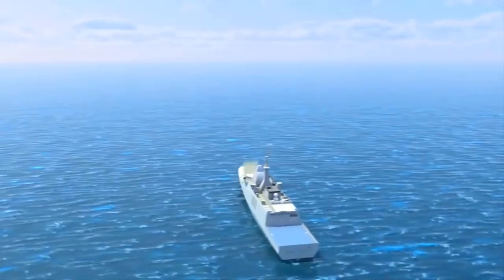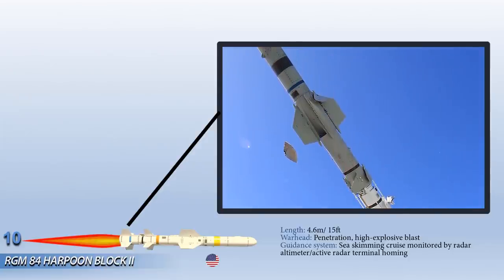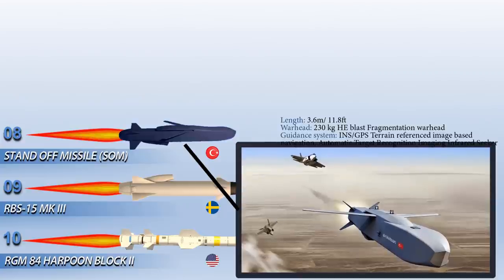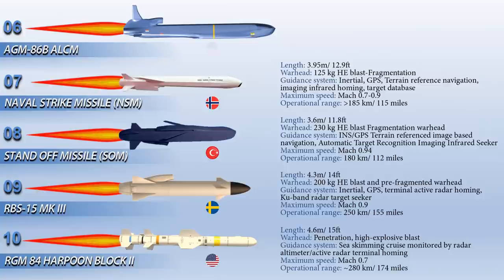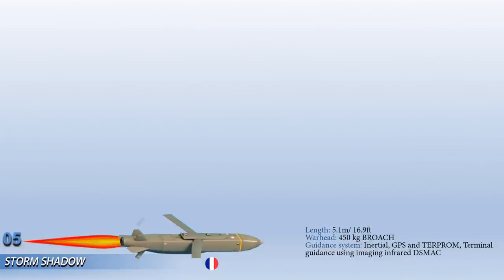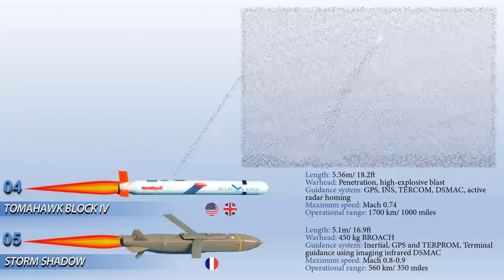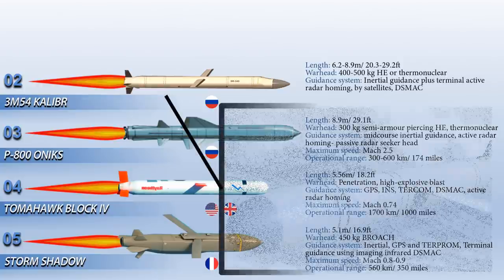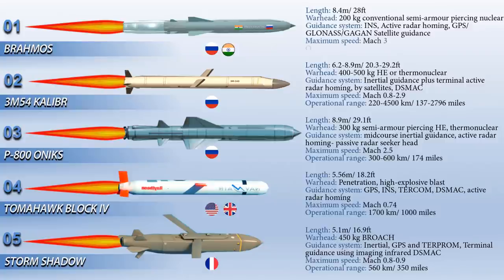Top 10 Deadliest & Most Powerful Cruise Missiles in the World (2020)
Video Information: Cruise missiles are designed to deliver a large warhead over long distances with high precision. Cruise missiles of today are even capable of travelling at supersonic or high subsonic speeds, are self-navigating, and are able to fly on a non-ballistic, extremely low-altitude trajectory. Out of all the cruise missiles in the world, today we would like to pick the 10 best of them all. Enjoy watching. Cheers!